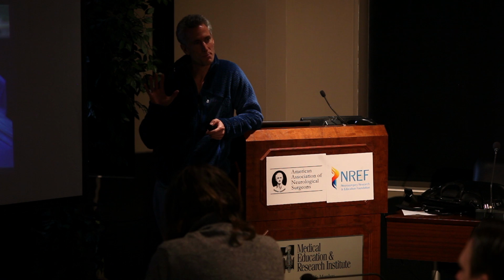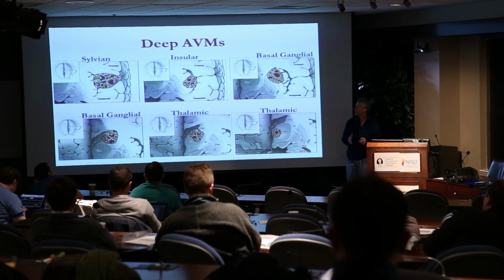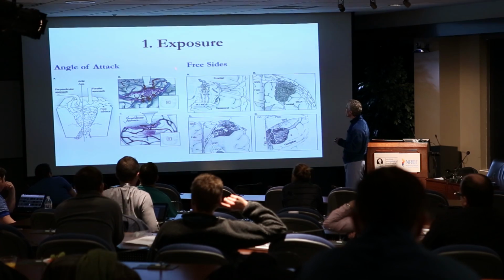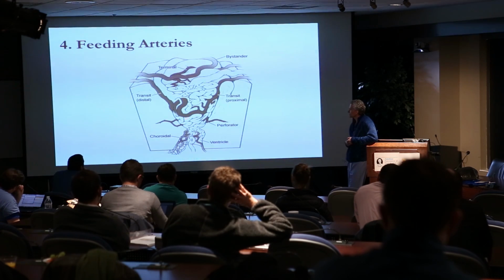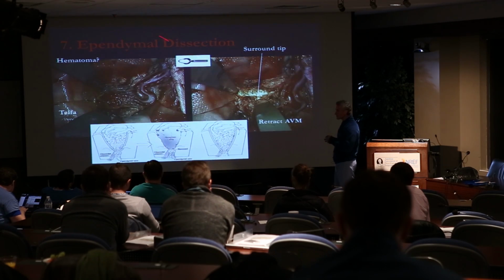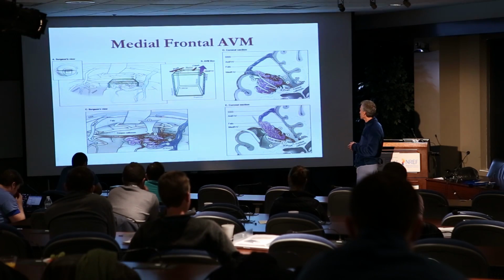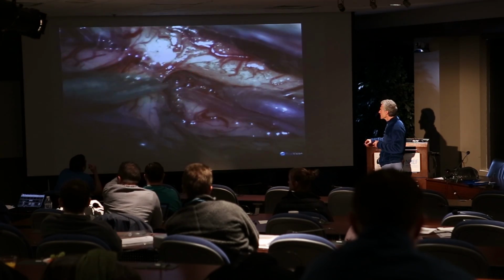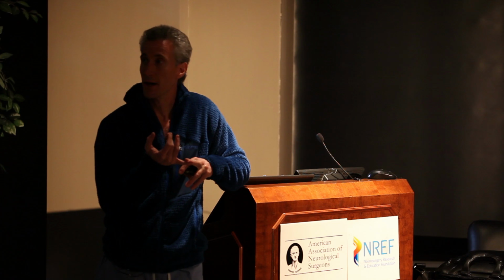Making Sense of AVM Surgery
Presented by Michael T. Lawton, MD, FAANS, with the University of California-San Francisco.

Recorded at the Endovascular and Vascular Techniques Course for Senior Residents course.